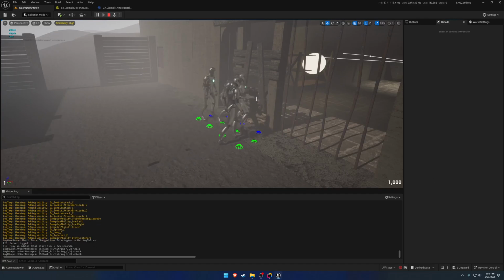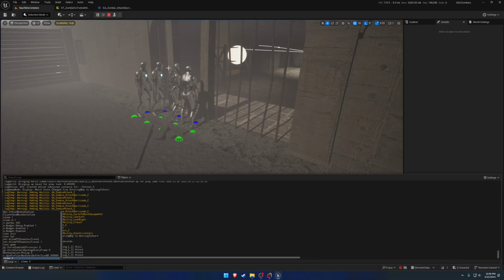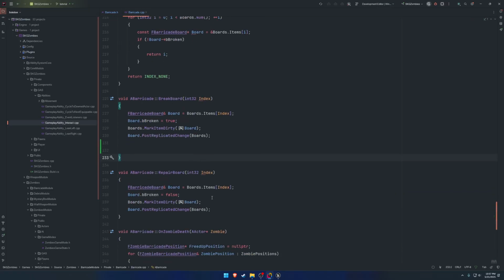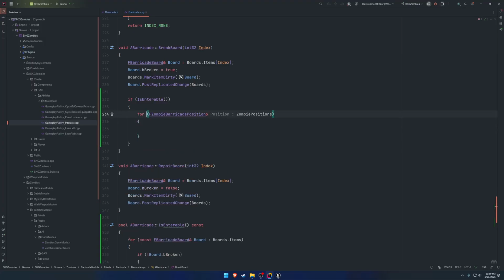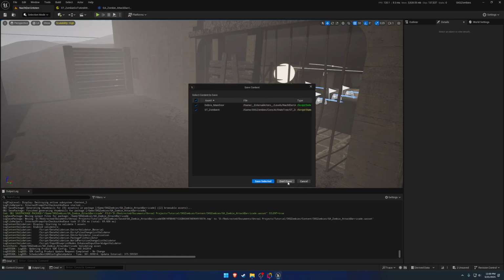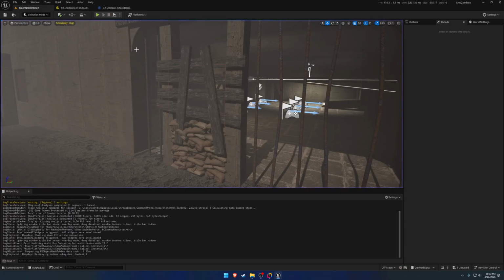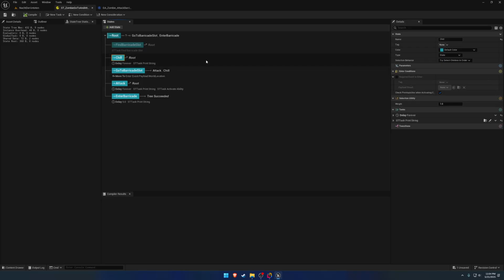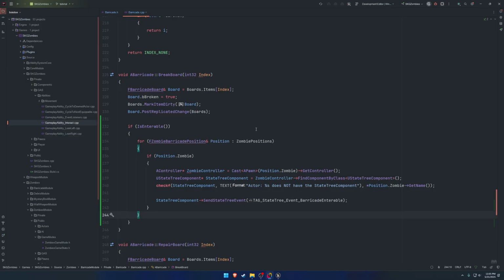UE5 CoD Zombies Tutorial Part 249: Notify Zombies when Barricade is Enterable